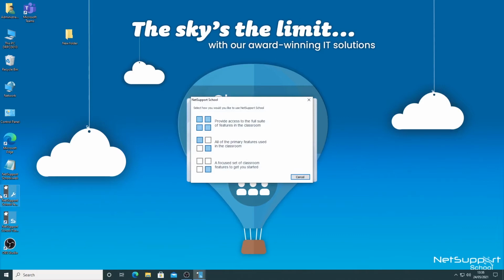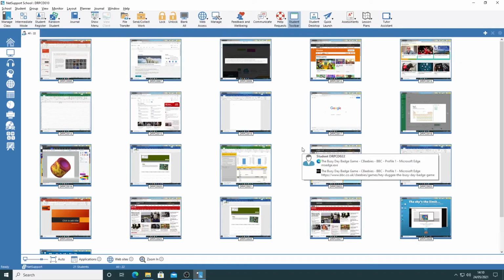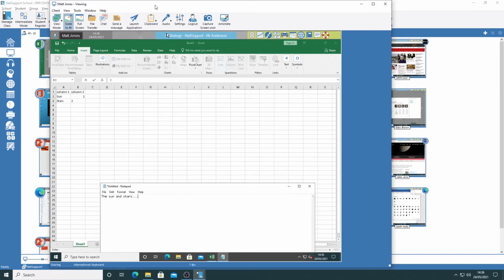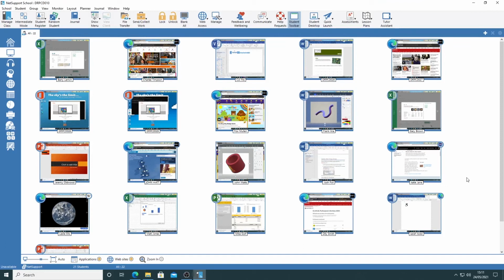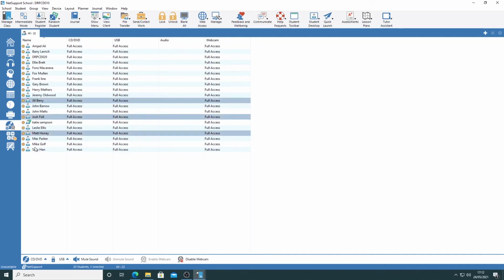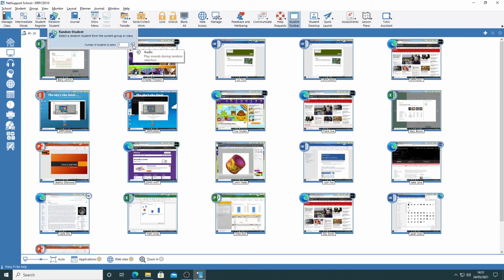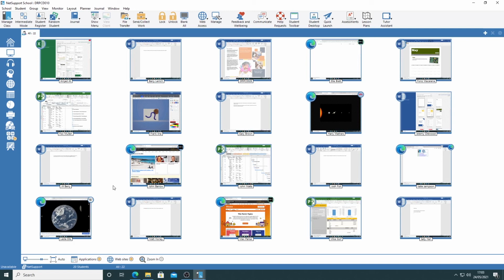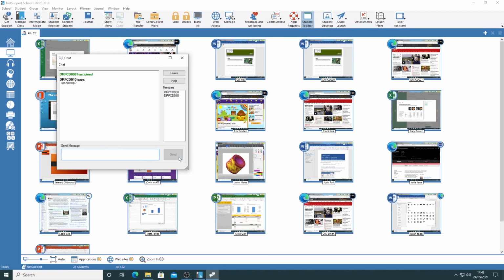NetSupport School - A Teacher's Guide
Take a look at how our key classroom management and instruction features in NetSupport School work!

00:00 Introduction
00:05 Starting up NetSupport School
02:22 Easy Mode
05:09 Intermediate Mode
13:32 Advanced Mode
16:30 Customise toolbar
19:28 Viewing Student's screens
22:23 Remote control student device
29:06 Show Mode
35:02 Whiteboard
40:16 Lock screens
43:18 Restrict and allow websites
48:07 Restrict and allow applications
51:32 Control the use of CD, DVD and USBs
54:34 Print Management
56:36 Power on/off and logout students
01:00:12 Keyword Monitoring
01:04:34 Random Student
01:05:57 - Q&A Mode
01:12:04 - Student Survey
01:17:46 - Feedback and Wellbeing
01:22:07 - Student Toolbar
01:30:13 - Technical help request